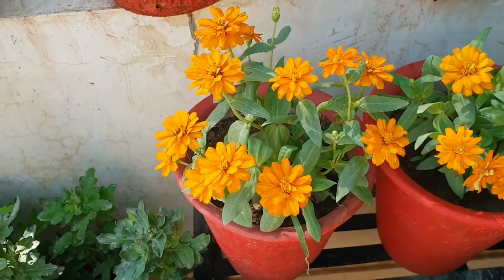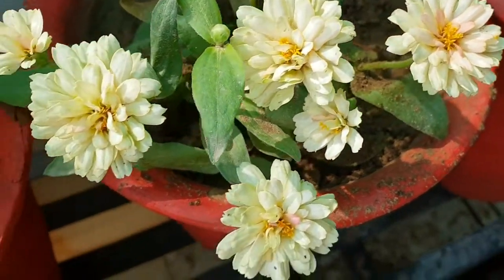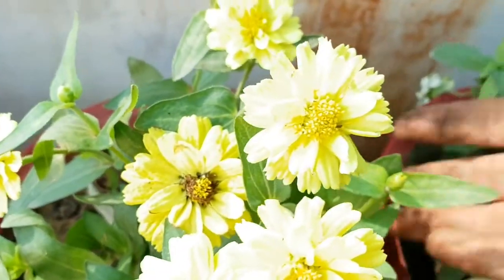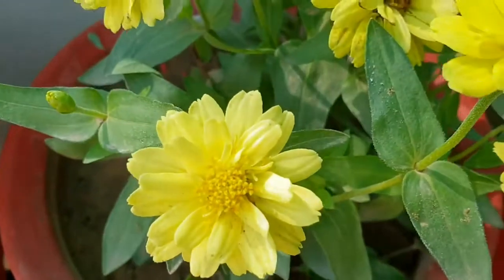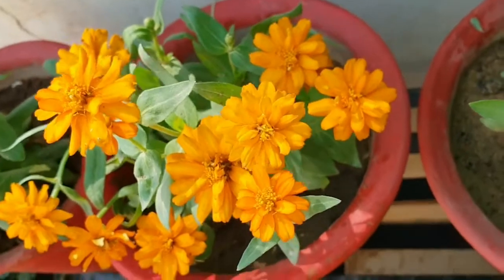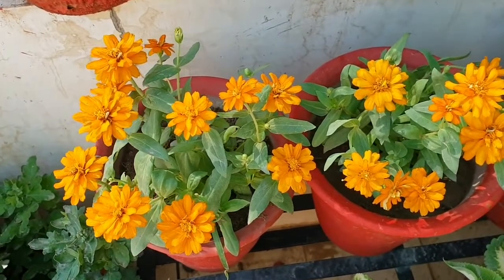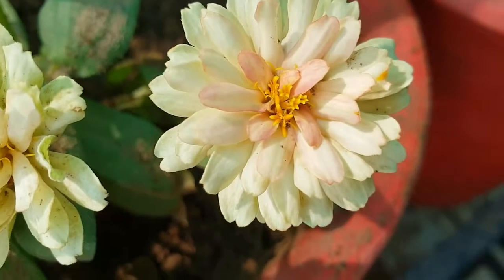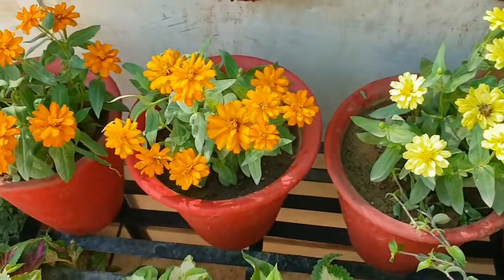Best Summer Flower - Zinnia Care and Propagation || How to Grow and Care Zinnia || Fun Gardening